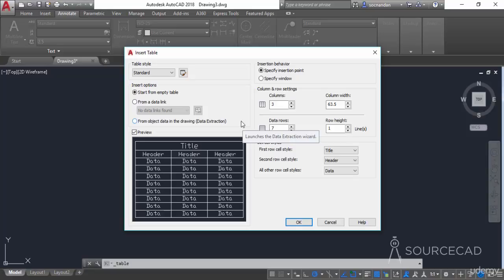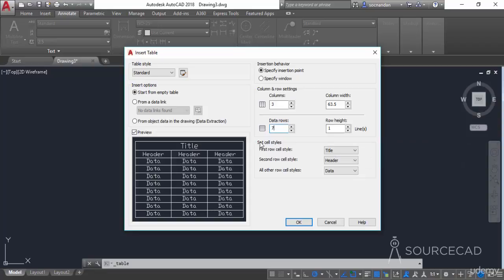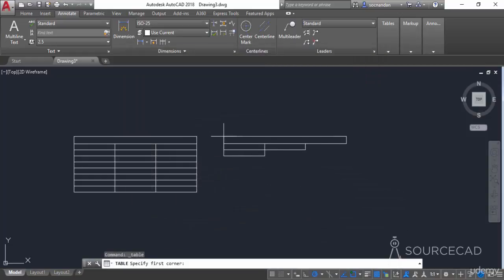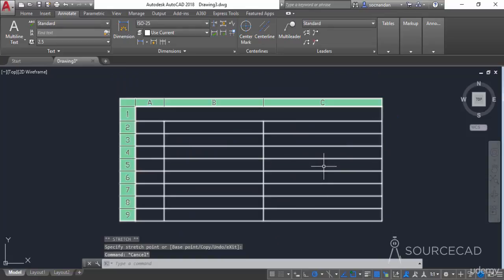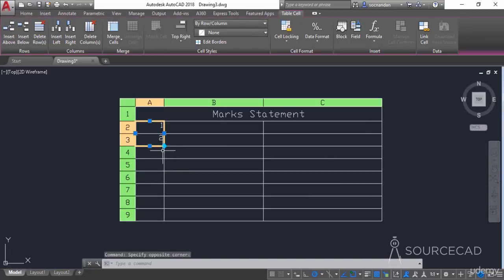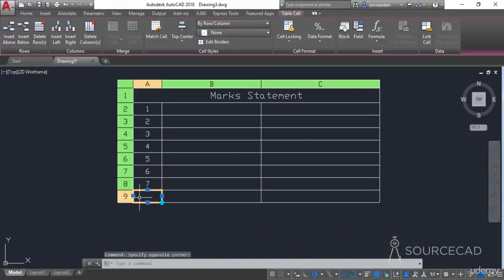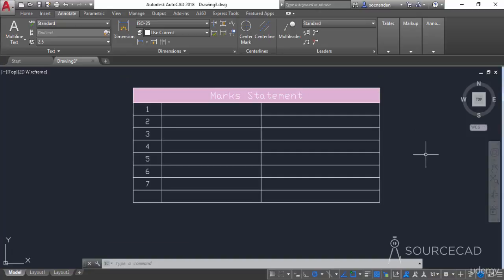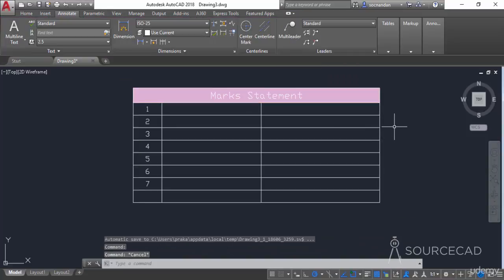087 Creating and formatting table